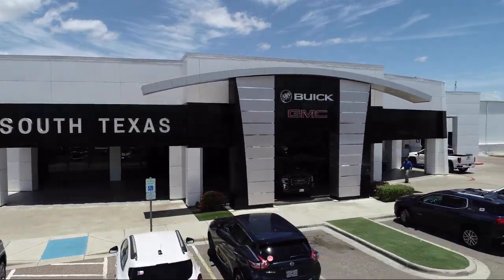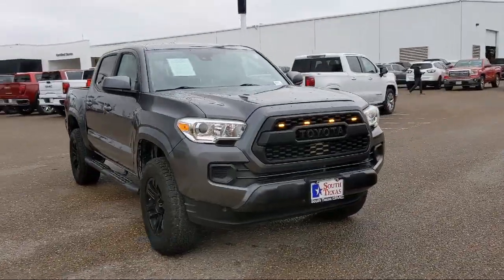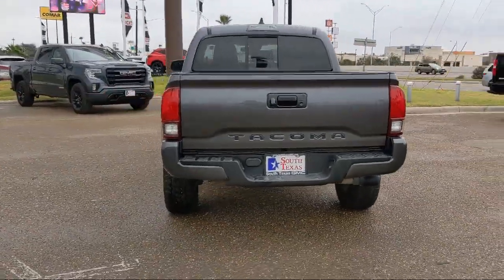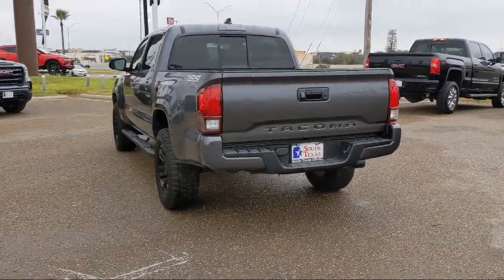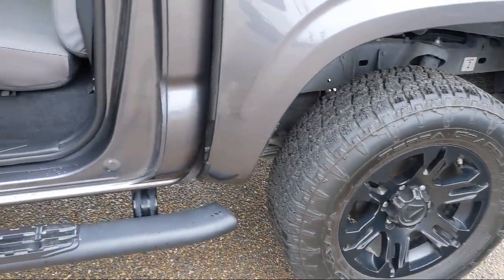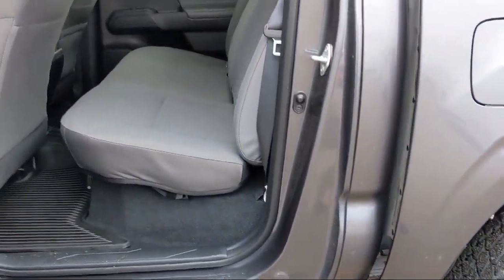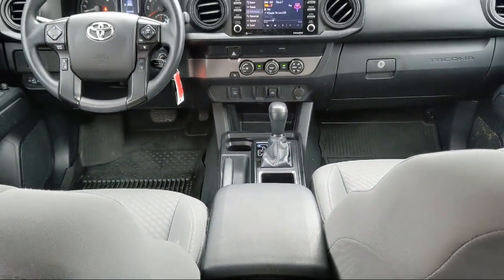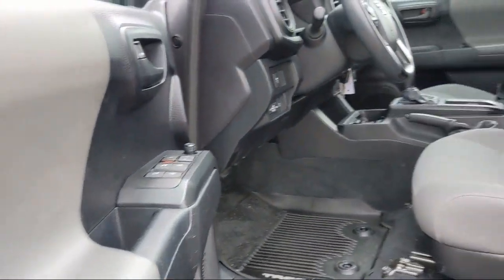2021 Toyota Tacoma 2WD SR McAllen Harlingen Brownsville San Juan Edinburg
2021 Toyota Tacoma 2WD SR Stock Number: G20197B Vin:5TFAX5GN5MX194469.